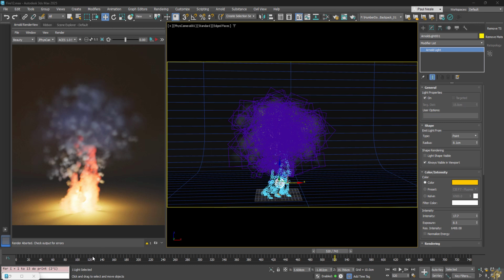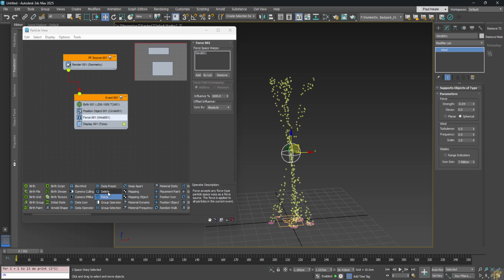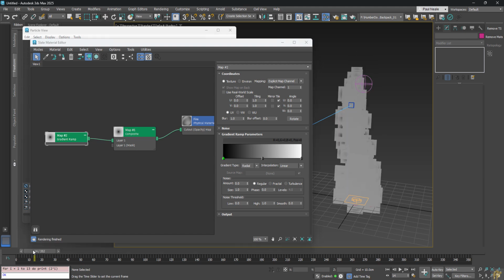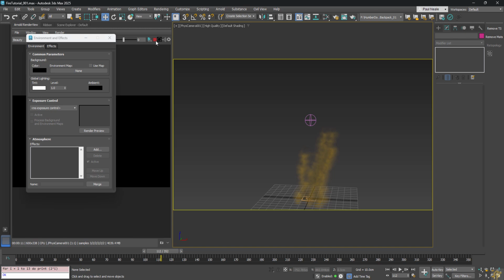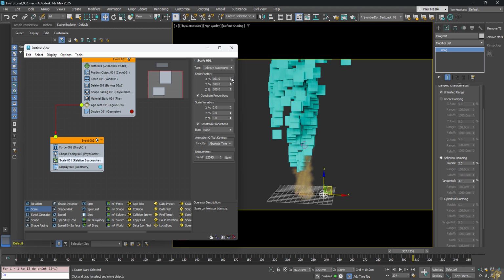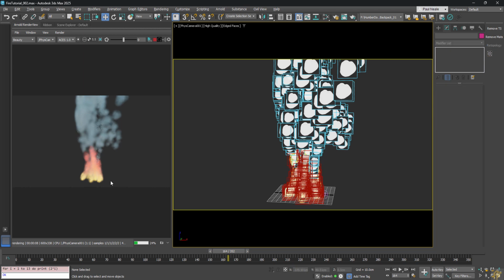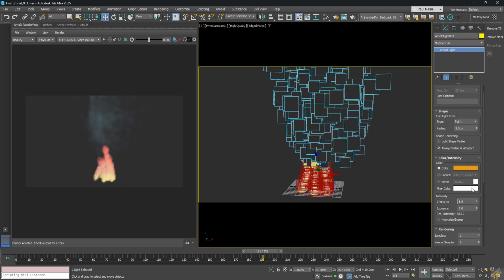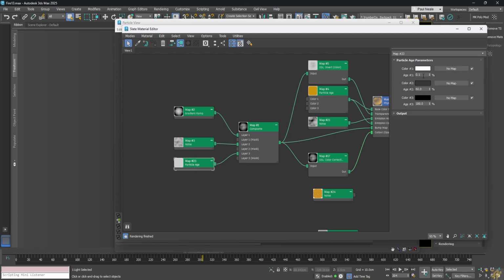3DS Max Fire